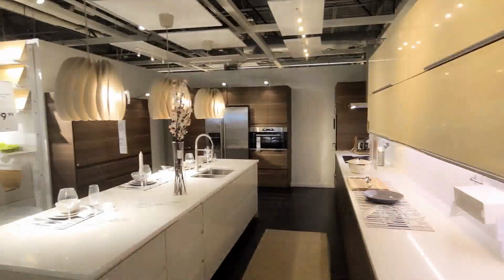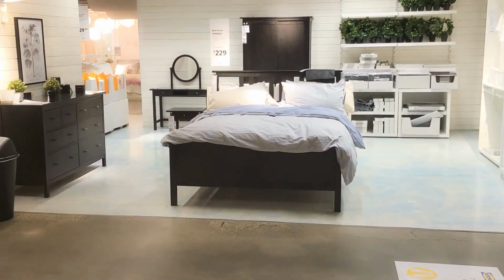IKEA SHOP THE ENTIRE STORE 2020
Come along with me while I shop at IKEA from bedrooms to patio decor and so much more!